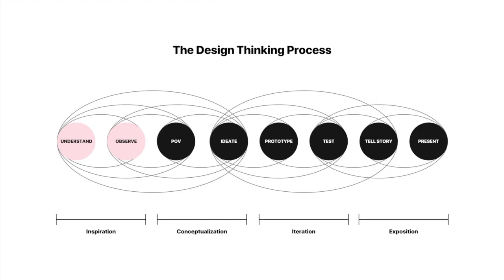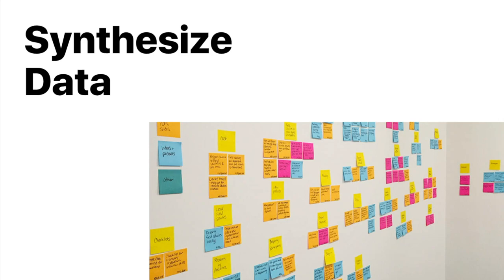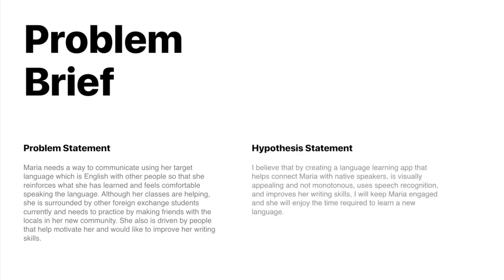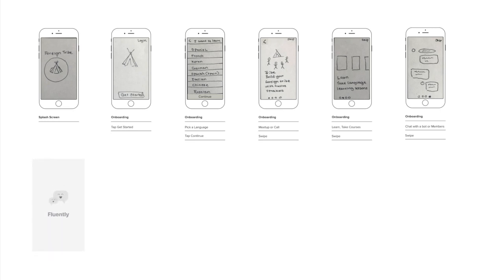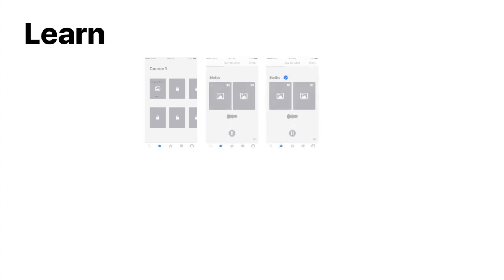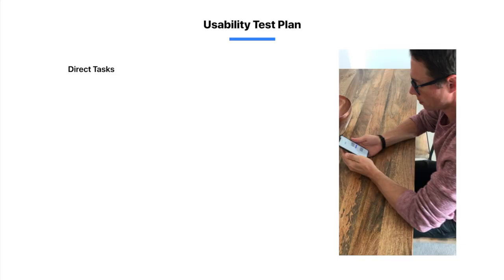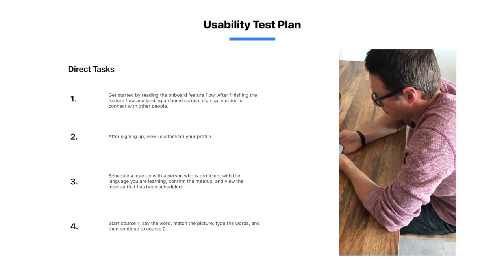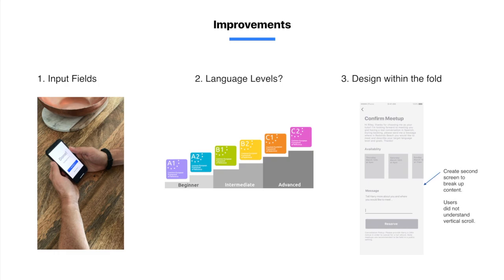Fluently App Presentation by Riley Pelosi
Fluently is a product that came to life through my UX Design 10-month certified training program at CareerFoundry. In this video I am presenting my app Fluently and I’ll be sharing with you my design process while building a new language learning app for iOS. You will learn about my user research methods, usability problems I discovered along the way, and how I went about providing solutions for these problems to ultimately create a more effective user experience for learning a new language.